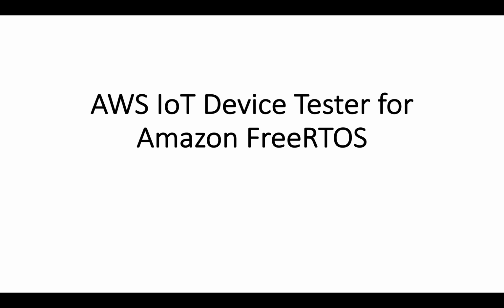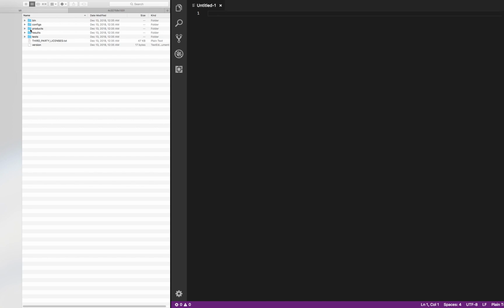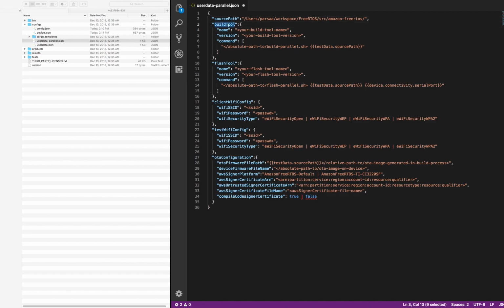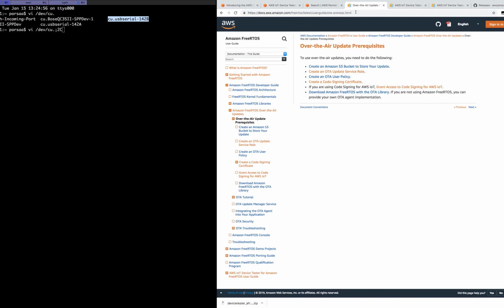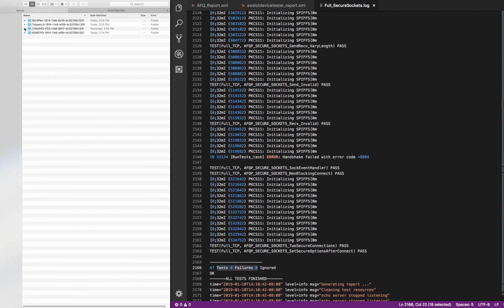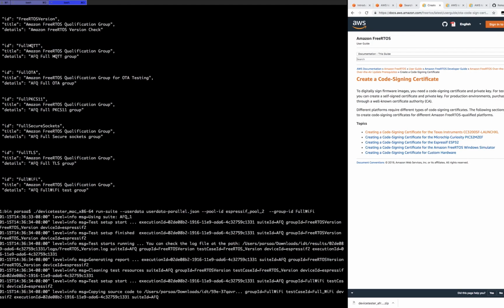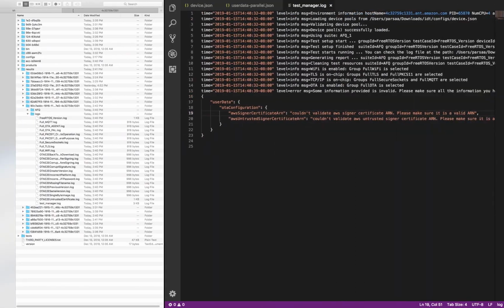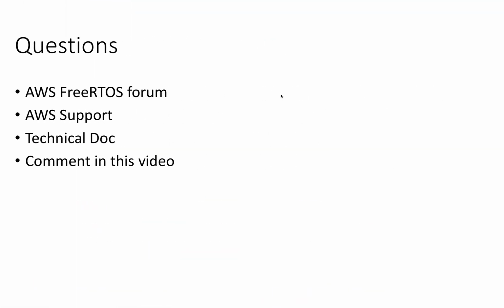AWS IoT Device Tester for Amazon FreeRTOS And Greengrass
*** Increase the video quality to 720P or more to see clear text***
1. Introduction to AWS IoT Device Tester (IDT)
2. Download and configure AWS IDT for Amazon FreeRTOS
3. Run IDT and check the reports
4. Troubleshoot common errors
5. How to run IDT for Greengrass

Download pages:

IDT for a.FreeRTOS
Technical Documentation

IDT for AWS IoT Greengrass
Technical Documentation

Launch blog entry: